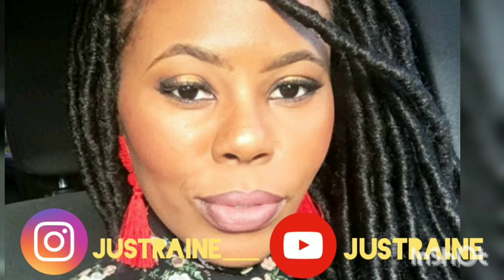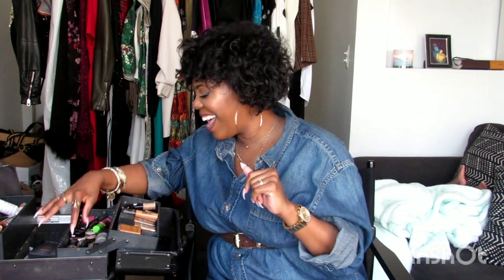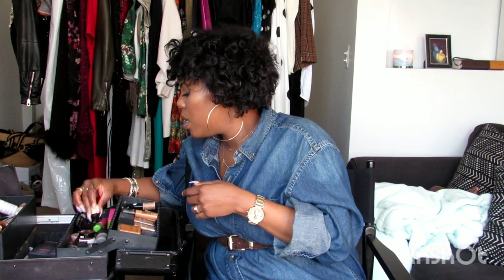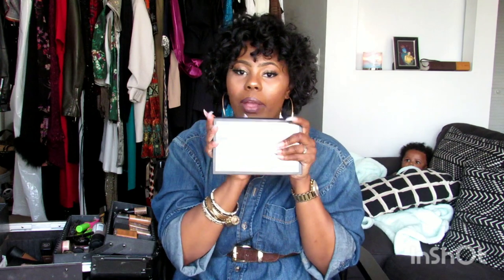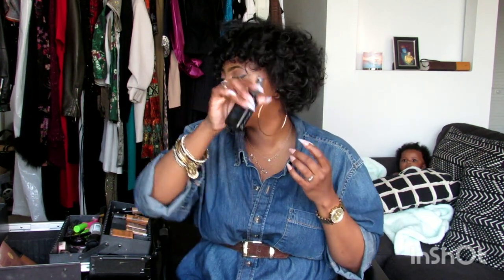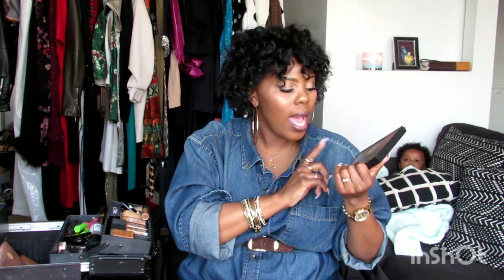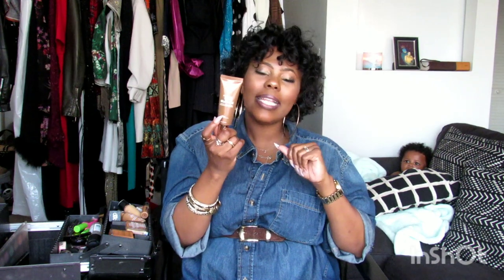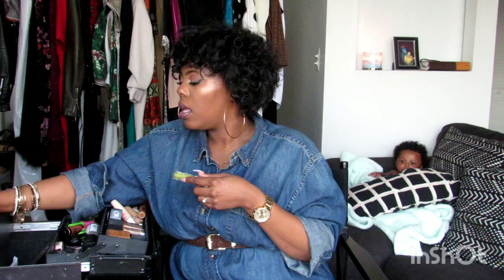SHOW AND TELL: MY MAKEUP KIT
I'll be covering lip pencils and brushes in another video. Also I left out my highlighting powders